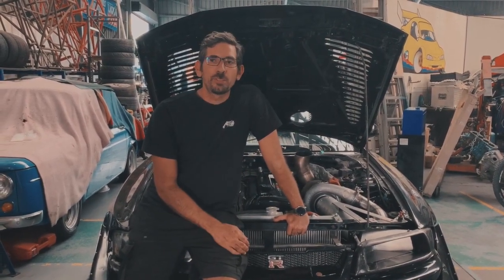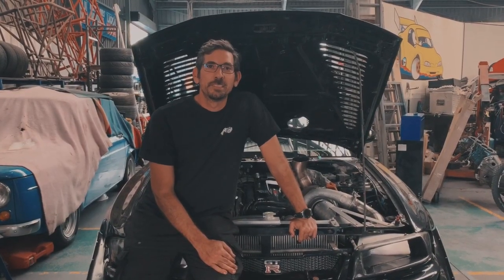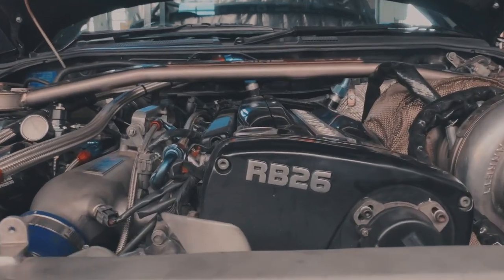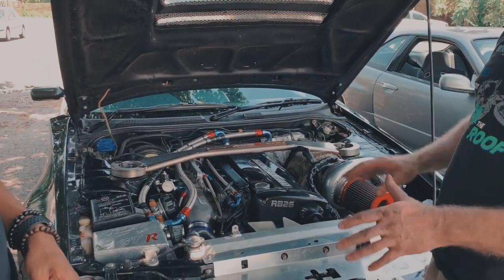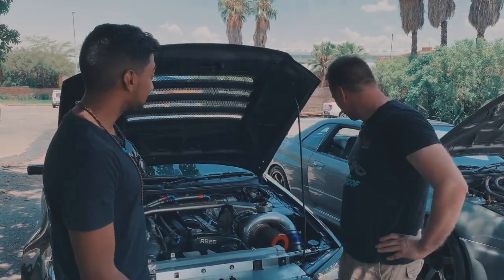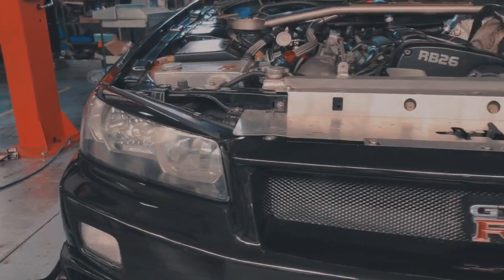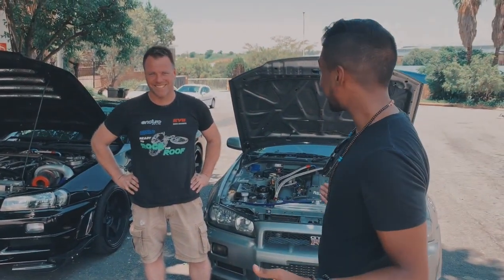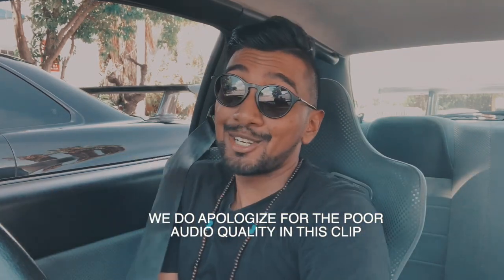1000HP Skyline GTR Driven | Supercar Killer Review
First time driving a Skyline GTR! Holy $#!* it was fast!. Instagram handles below: